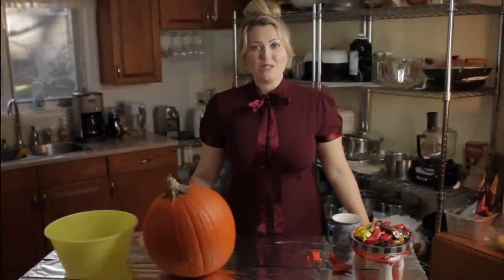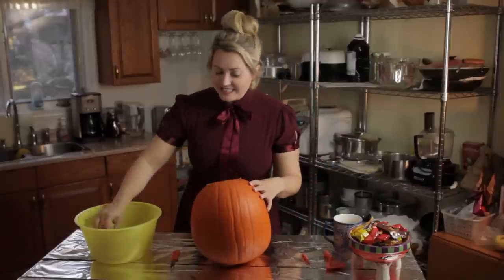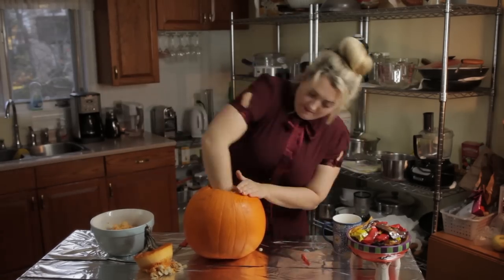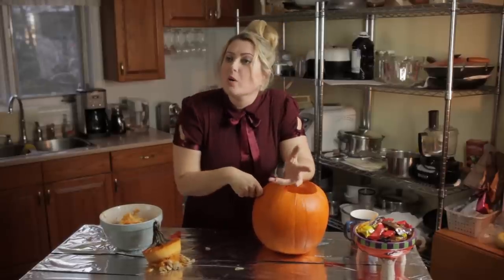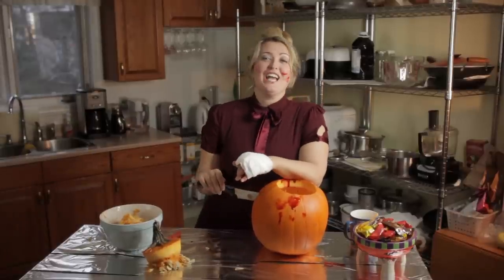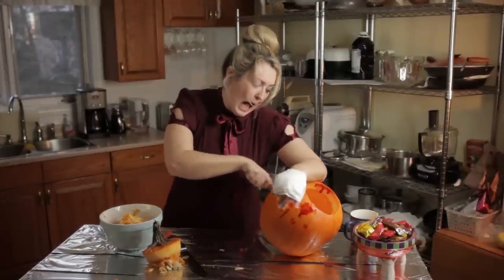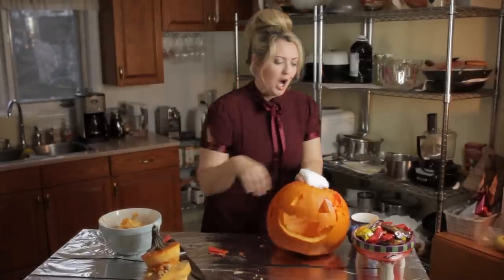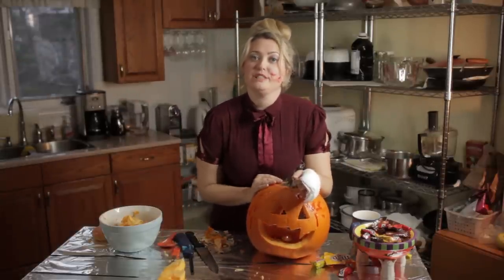Kiki Show 6: Halloween Special- Sunny's Kitchen Corner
Kiki Show is a vlog created by Kirstin Howell.
"Halloween Special- Sunny's Kitchen Corner" Written and Performed by Kirstin Howell
Filmed, Directed, and Edited by Hal Tatlidil and Kirstin Howell
Original music written and recorded by Kirstin Howell, Anna Sudac, Charlie Crenshaw, and Josh Cruddas.
All rights and ownership belong to Kirstin Howell and Hal Tatlidil at 521 Films.
Filmed in Halifax, Nova Scotia, Canada, 2013.
All characters appearing in this work are fictitious. Any resemblance to real persons, living or dead, is purely coincidental.